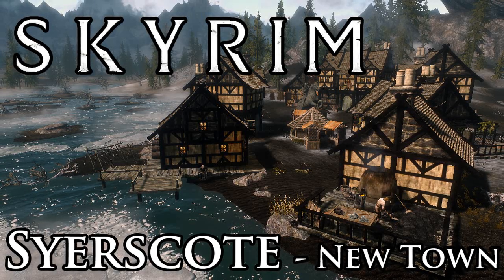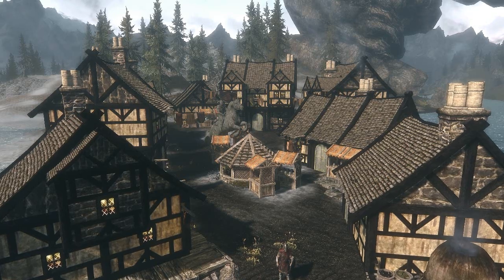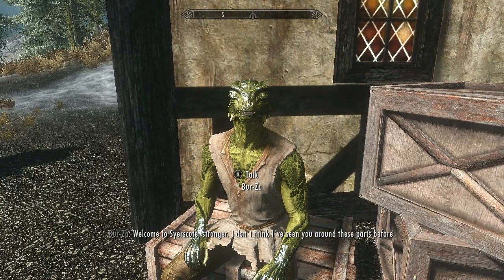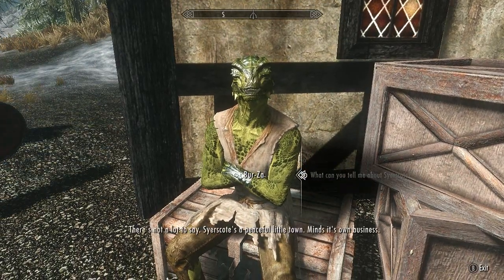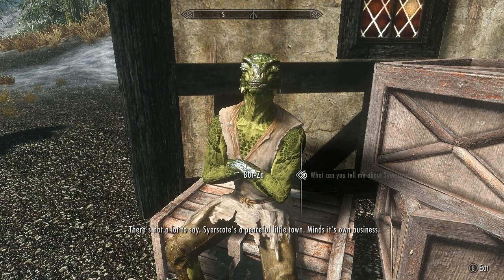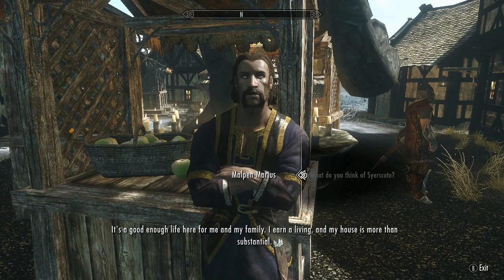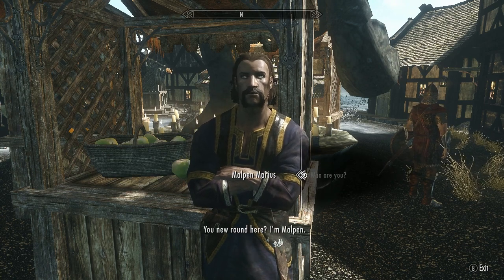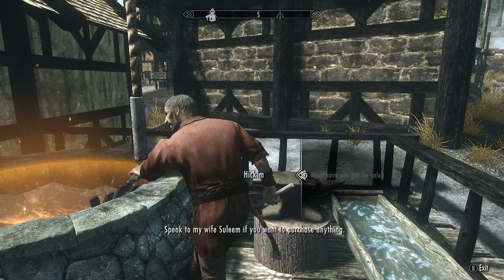Skyrim Mod: Syerscote - A New Settlement